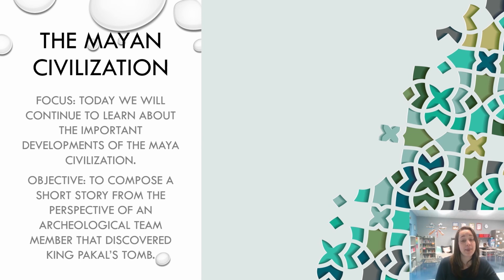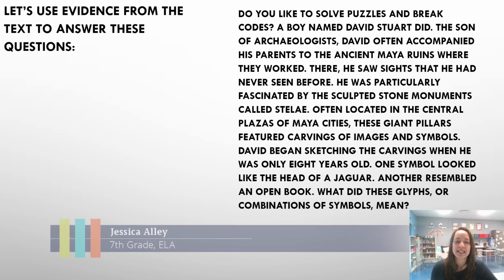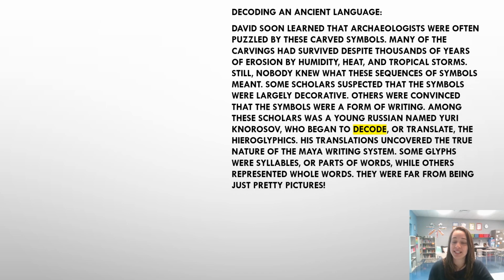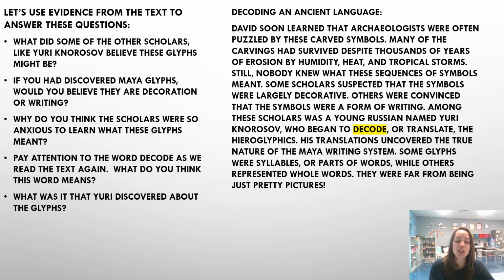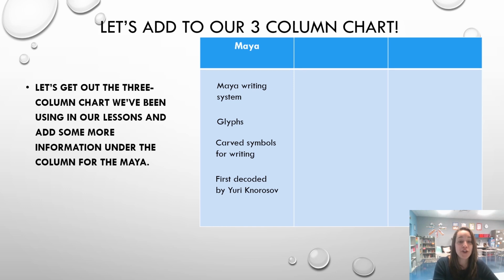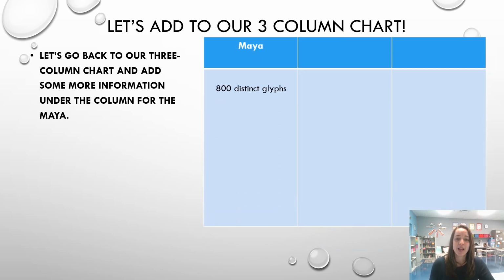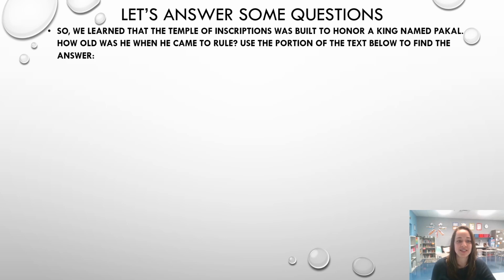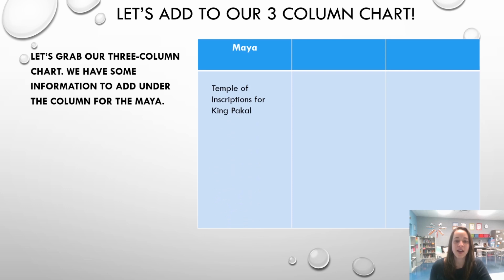Teaching Tennessee: 7th Grade ELA Lesson 5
7th Grade ELA Lesson 5: Early American Civilizations